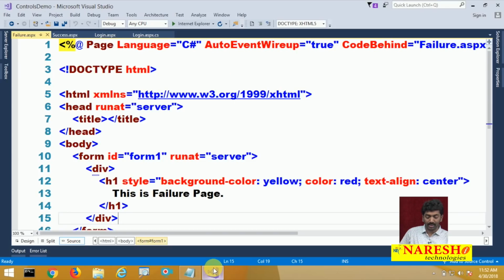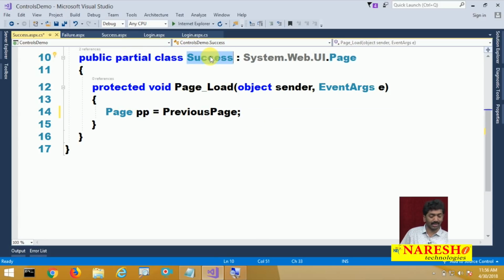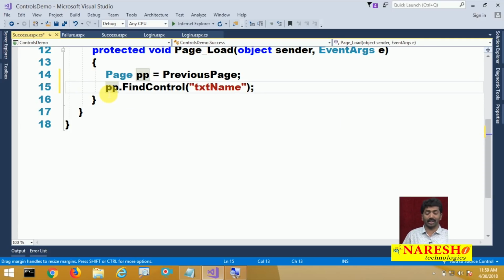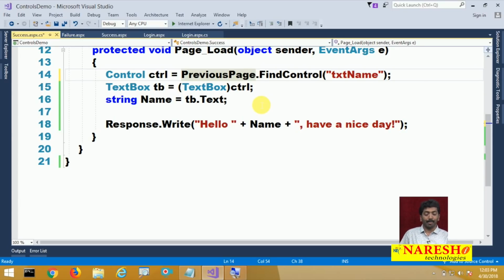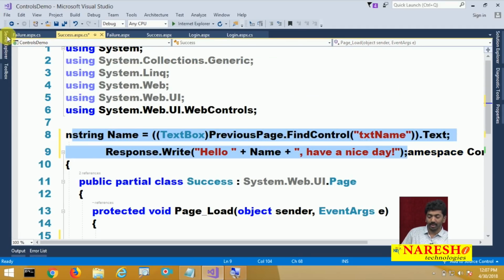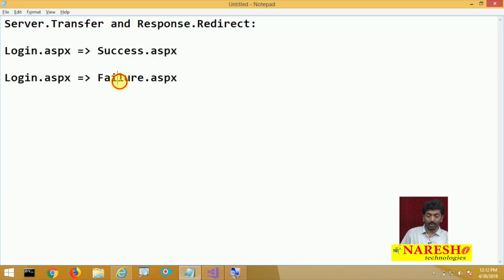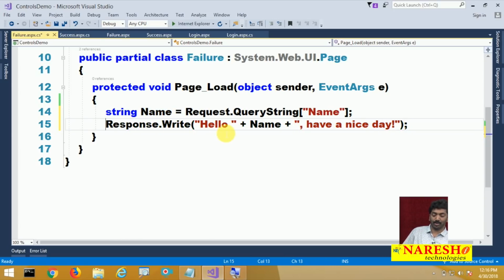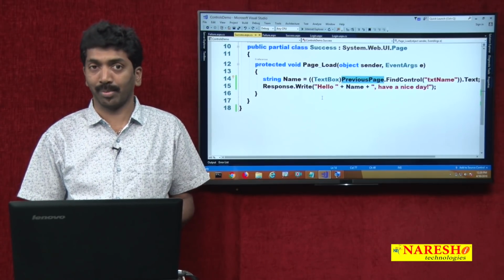ASP.NET Server Controls Server Transfer Vs Response Redirect Part-9 | ASP.NET Tutorials |Bangar Raju